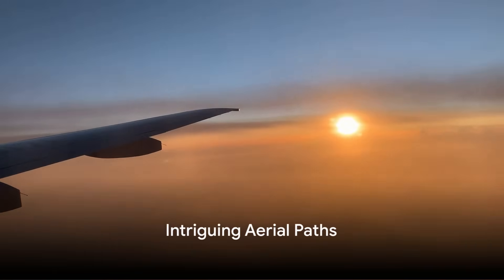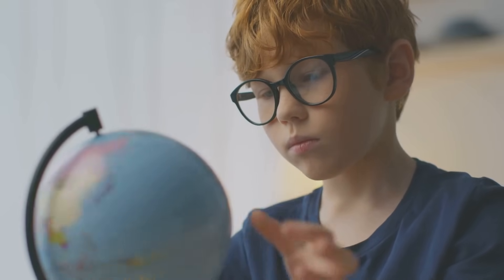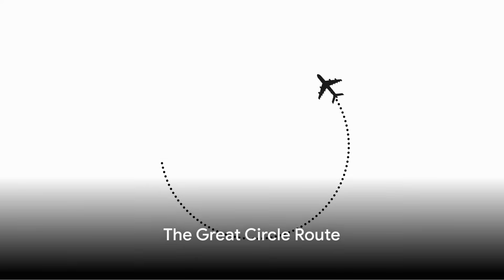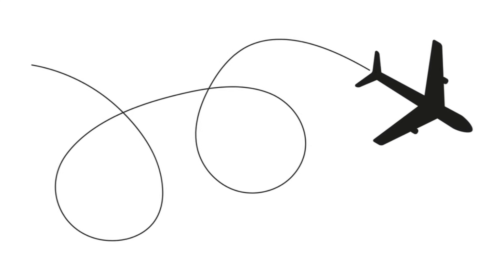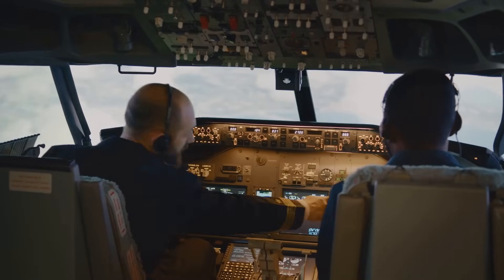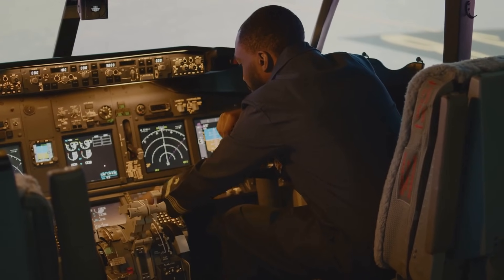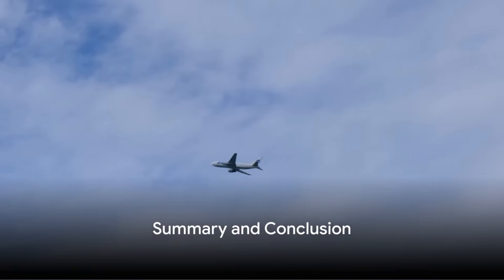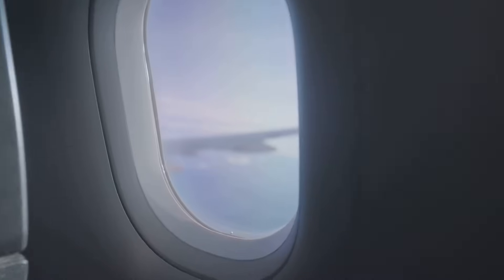Surprising Truth: Why Planes Fly Over The North Pole and Avoid the South Pole| World Facts Unraveled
In this video, we're going to be uncovering some surprising world facts, including why planes fly over the north pole and not the south pole.

We all know that the north pole is colder than the south pole, right? Well, that's only part of the story. In this video, we'll be learning about the science behind why planes fly over the north pole and not the south pole. We'll also be learning about some of the other interesting world facts that you may not have known before!